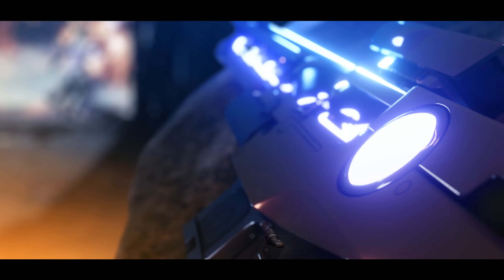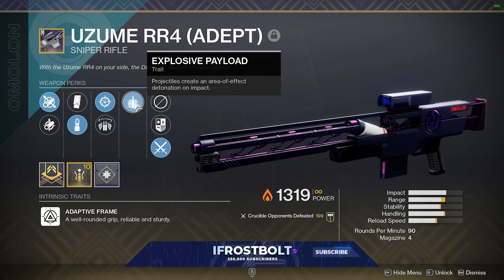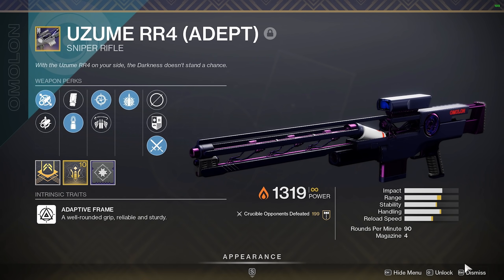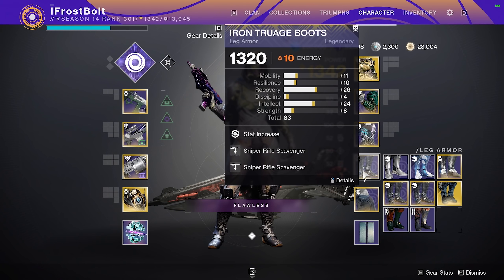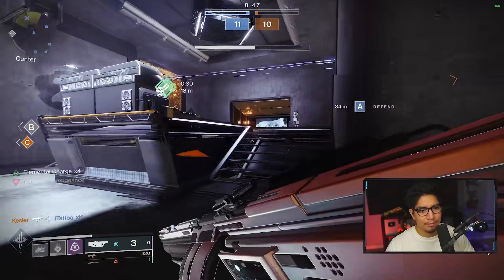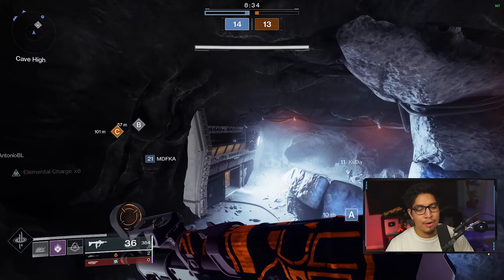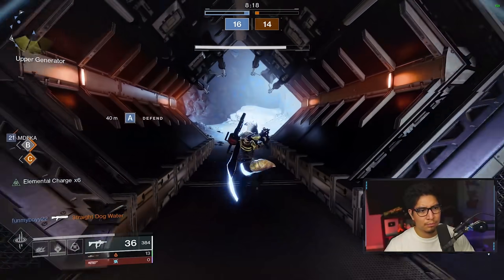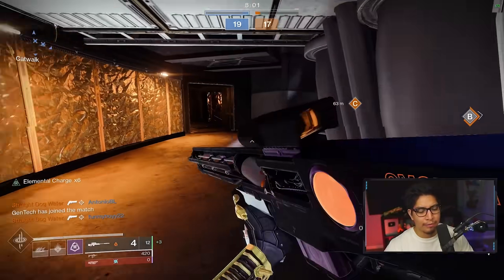These Omolon Weapons (UZUME RR4 - ADEPT) Make Me Smile Differently..